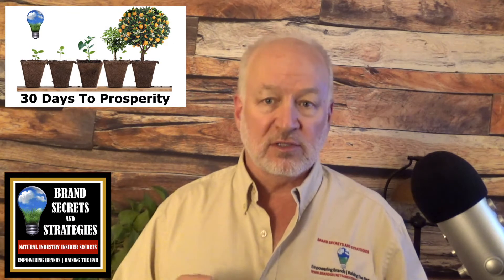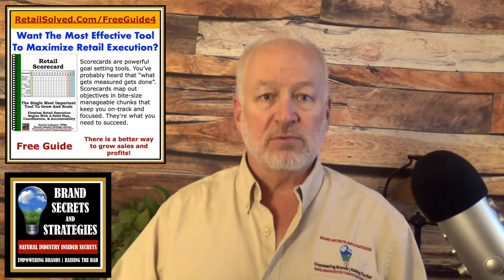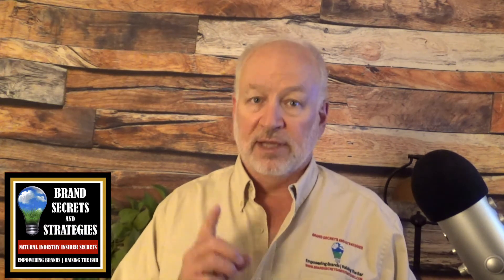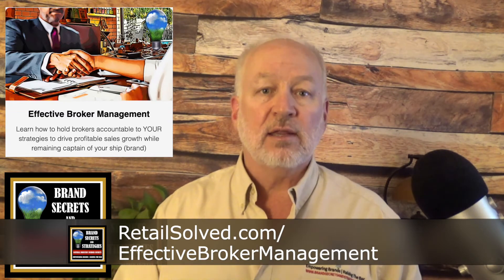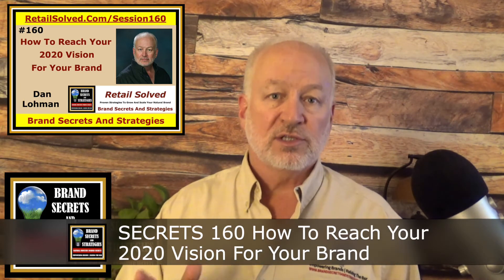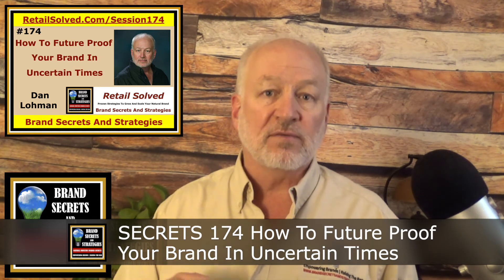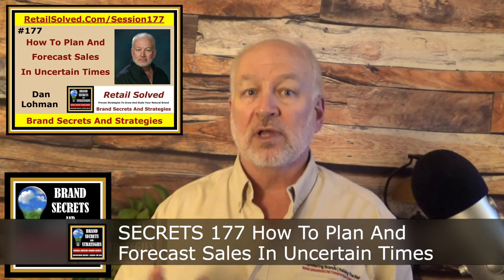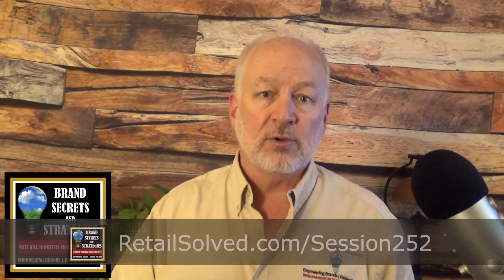How To Develop Performance Indicators To Maximize Results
📈 On-demand courses to grow and scale your brand, SEVERAL ARE FREE. Learn how the mini-courses can give you a sustainable competitive advantage

👉 Proven strategies to get your products onto more store shelves and into the hands of more shoppers - including online

🎯 Work with me: Schedule your free 30 minute consultation to see how I can help your brand grow and scale

🎧 Brand Secrets And Strategies podcast. Featured are the healthy brands you might see at the Natural Products Expo.

📫 QUESTION — What keeps you up at night? What videos would you like to see on this channel?

Want more sales? Tired of feeling like an ATM Machine? You’re not alone! Learn actionable tips and insights, as well as guerrilla marketing strategies your competitors don’t know or overlook to explode your sales and profits.

Welcome to the Brand Secrets And Strategies (Retail Solved) video podcast, a natural products accelerator/incubator for all food and beverage brands, real food brands, food startups, emerging brands, health-focused brands, and natural retailers. It teaches food entrepreneurs proven strategies to grow sales and profits that work across all categories and channels, including online, so that you can level the playing field with big brands and stand out on the crowded shelf.

Proven strategies to get your brand onto more store shelves and into the hands of more shoppers. Scale & grow your natural foods’ brand with confidence with profitable actionable insights validated by industry experts, CEOs, Founders, and Thought Leaders who candidly and openly share their brand-building and brand strategy advice to grow your food business.